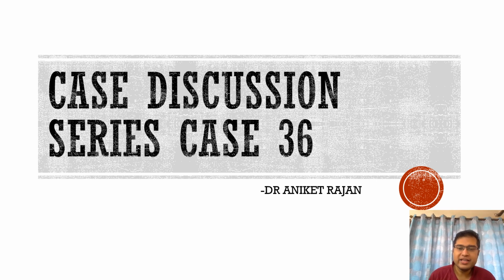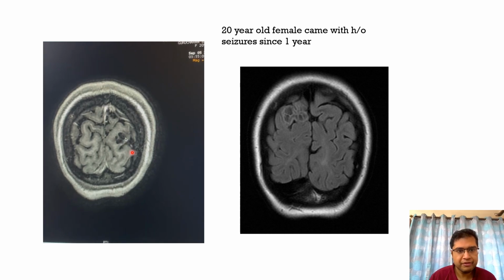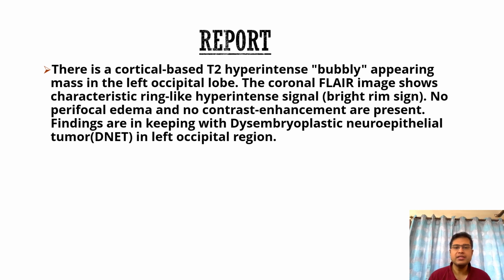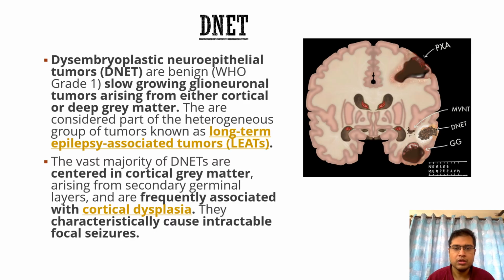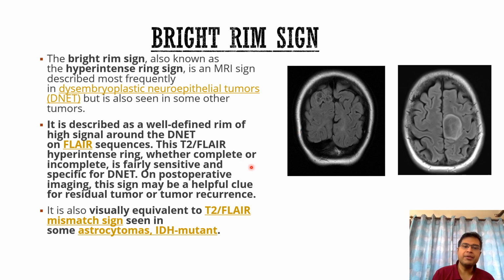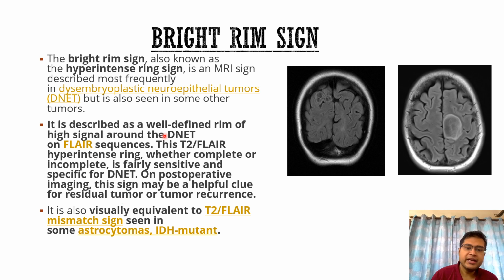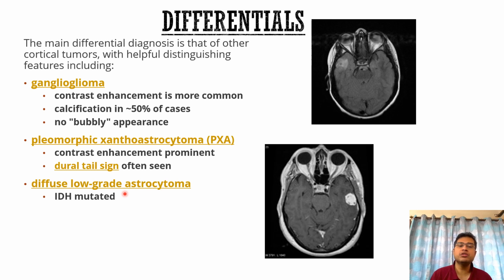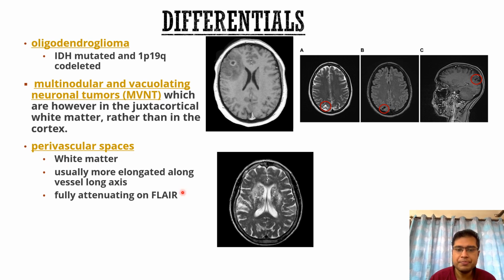CASE DISCUSSION SERIES CASE 36